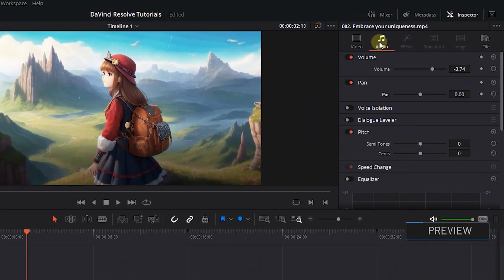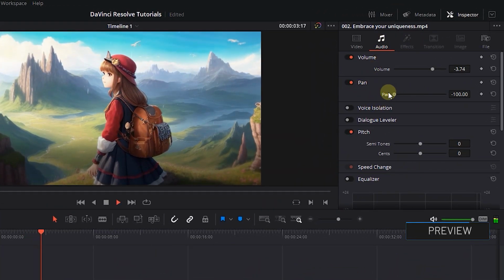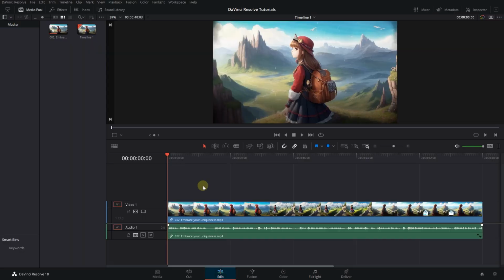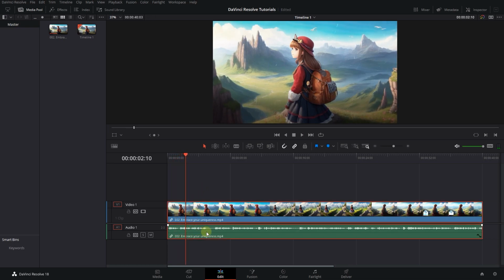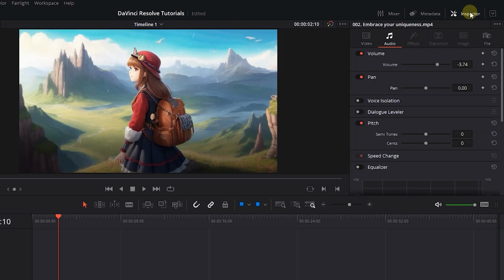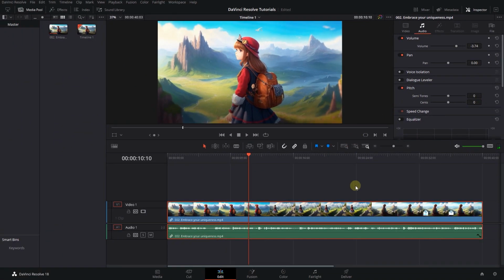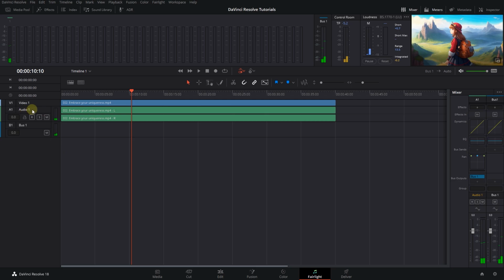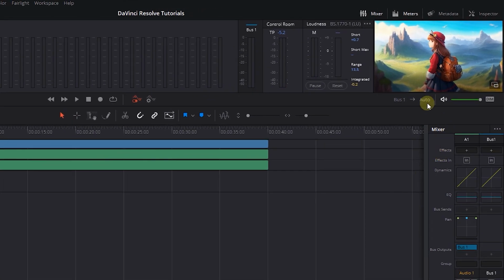How to Make Audio Come Only from LEFT or RIGHT Side of HEADPHONE in Davinci Resolve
Control audio playback in your Davinci Resolve project by adjusting the pan value to make sound come exclusively from either the left or right headphone, or find a balance in between, whether in the inspector panel or on the Fairlight page for precise audio positioning.

How to Make Audio Come Only from LEFT or RIGHT Side of HEADPHONE in Davinci Resolve Chapters:
00:00 change audio pan in edit page
00:36 change audio pan in fairlight page

To make audio come only from the left or right side of headphone in Davinci Resolve, follow these steps. First, add a video and audio to your timeline. Then, select the audio and open up the inspector panel. Click on the audio tab to access the necessary options.

In the audio tab, you will find the pan value. If you want the audio to come only from the left headphone, drag the pan value completely to the left. Conversely, if you want the audio to come only from the right headphone, drag it to the right. This adjustment allows you to control the audio channel distribution for your headphone listening experience.

Alternatively, you can achieve the same effect on the Fairlight page. Locate your audio in the audio 1 track, and open up the mixer panel. In the pan section, there is a blur square that you can drag to the left or right according to your preferences. By positioning the square closer to one side, you can ensure that you hear more from the corresponding side and less from the other.